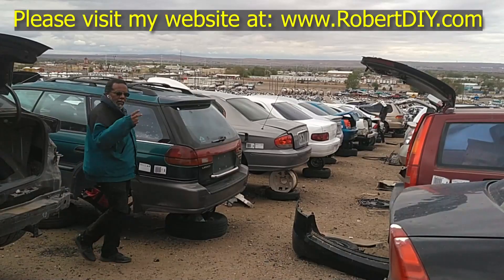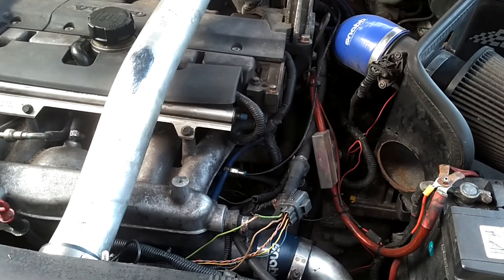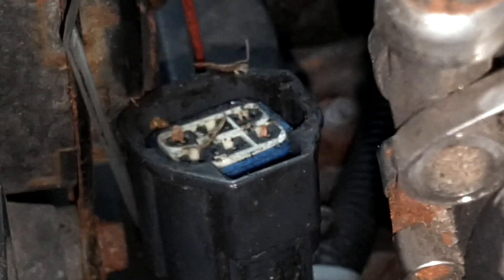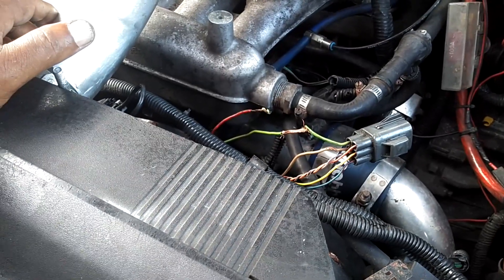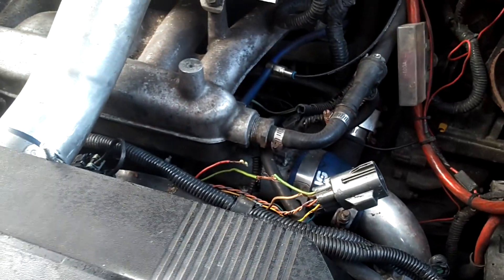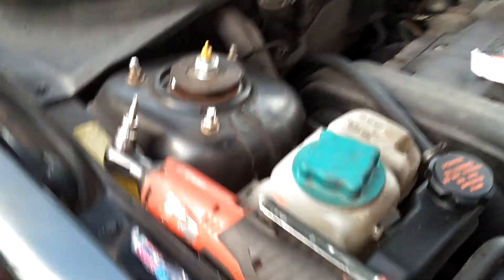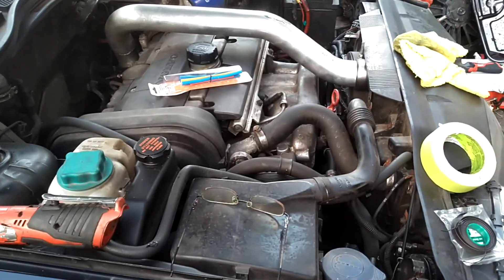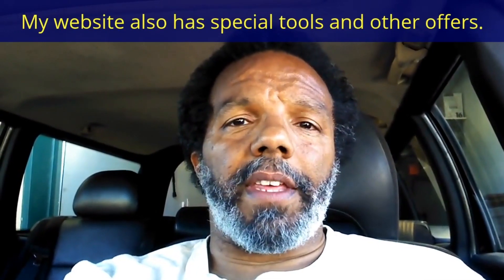Messing with the ETM wiring on a 1999 Volvo V70R. Busted spring seat.